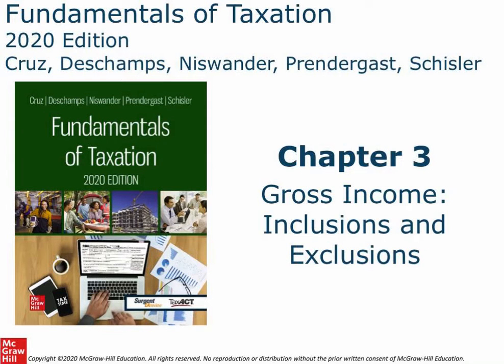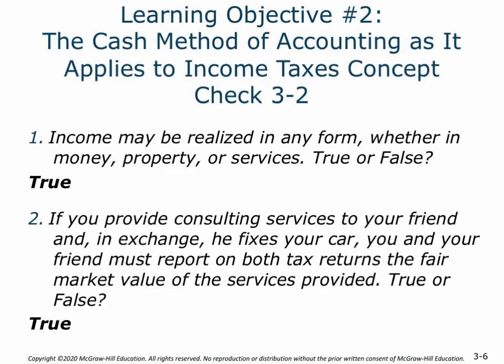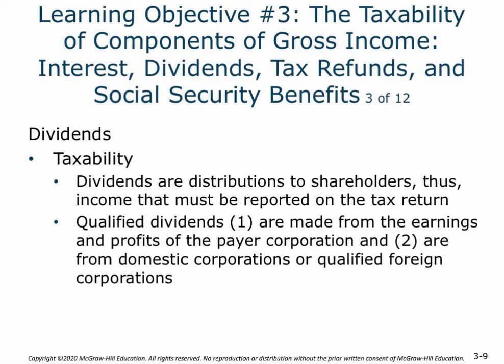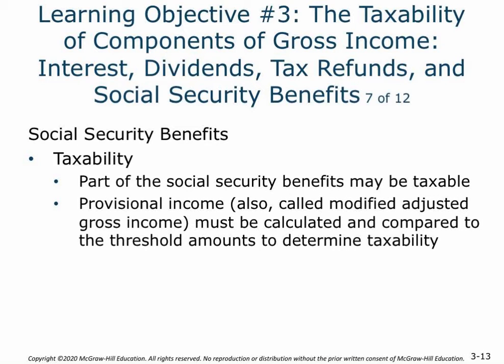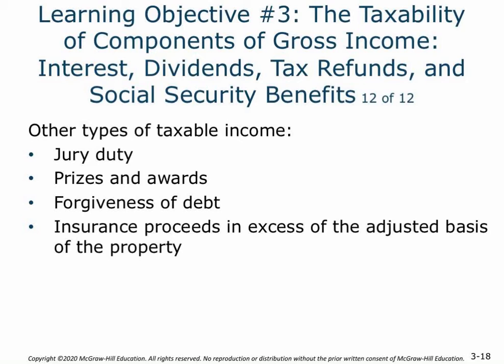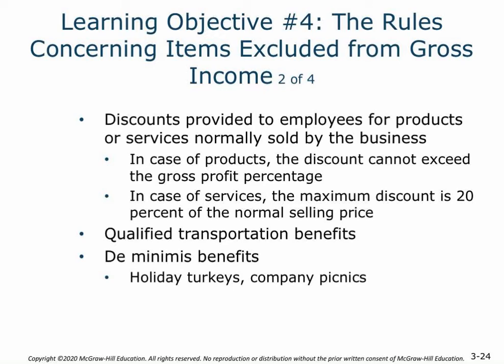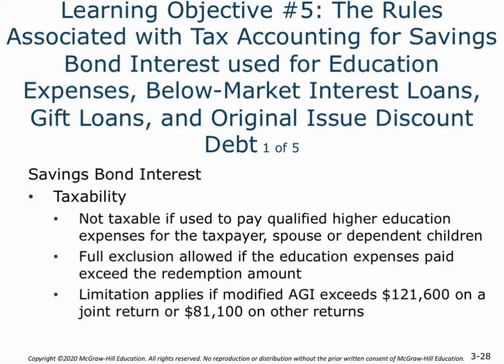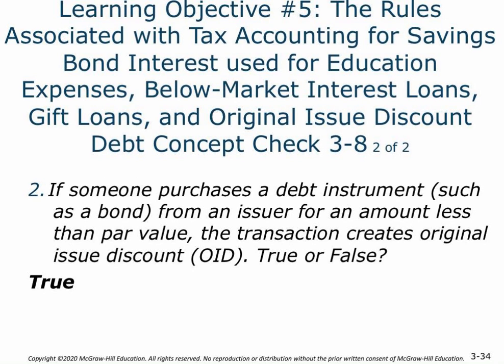ACCT 41050 Chapter 3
Gross Income: Inclusions and Exclusions